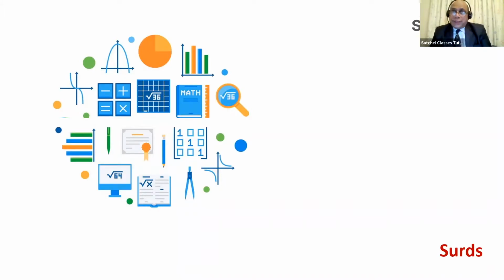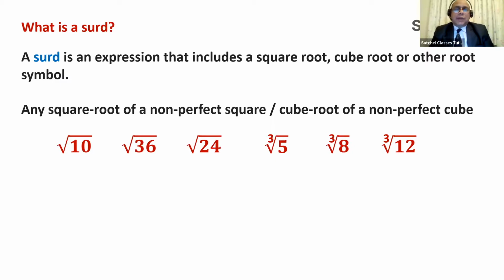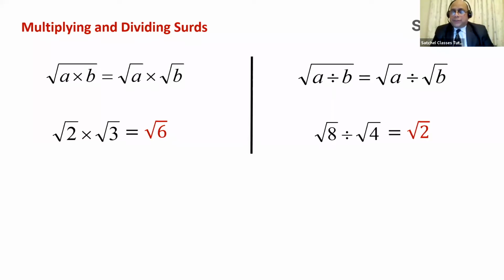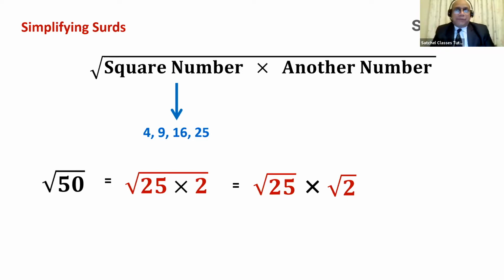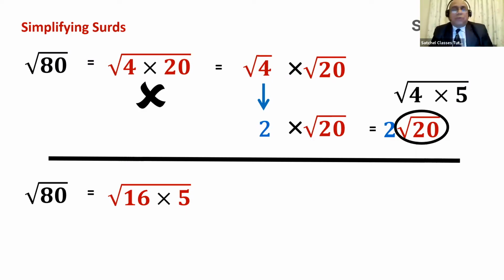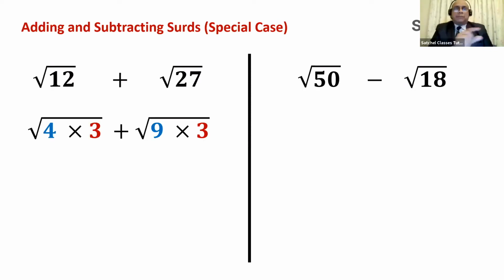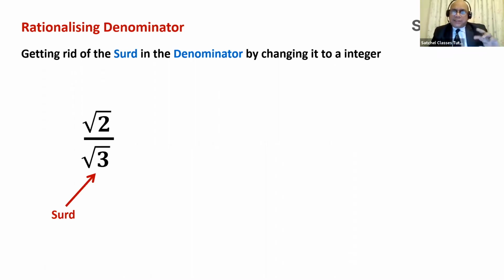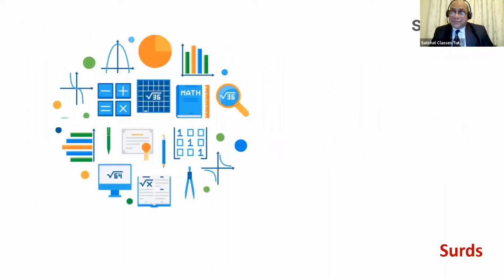SURDs | Math | Satchel Classes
About this class:
Like what you see? Access all of our free classes here:

A SURD is a number that cannot be easily simplified further than its square root form...if it was in decimal form it would go on forever! In this class, students will be introduced to the concept of SURDs and how they can be related to fractional indices. Students will also learn how to simplify and perform different operations on SURDs. They will also be introduced to the concept of rationalisation and how to rationalise denominators containing surds. This class is great for students in Years 10 and 11 who want to feel confident on the topic!